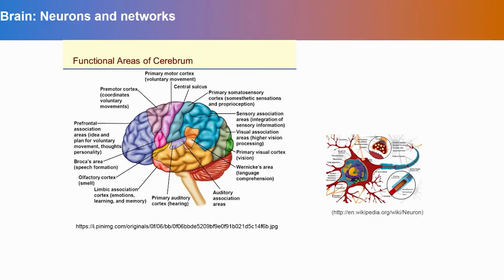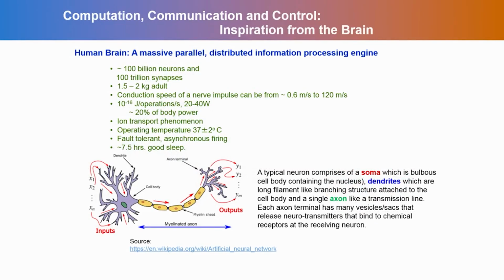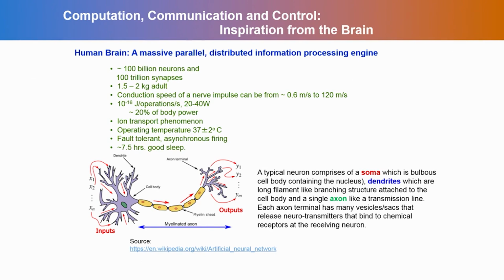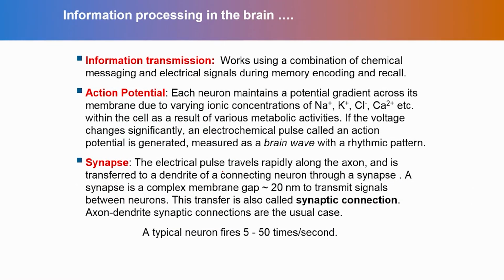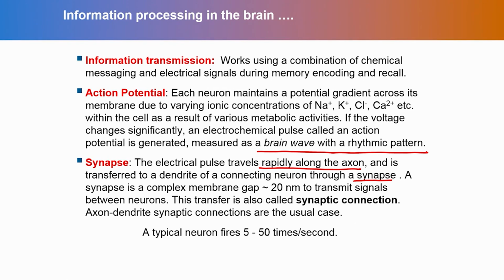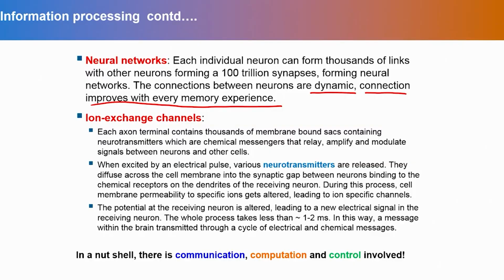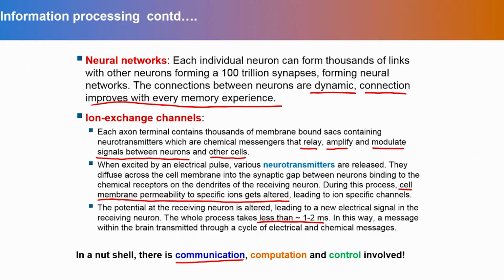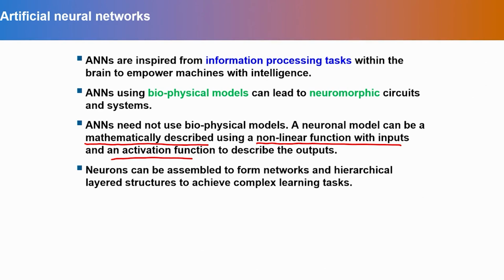The human brain